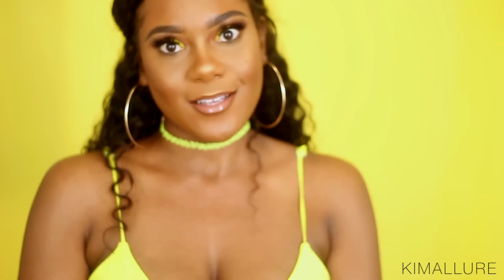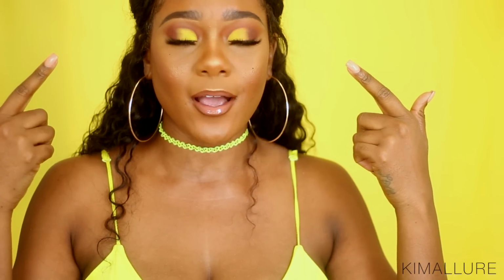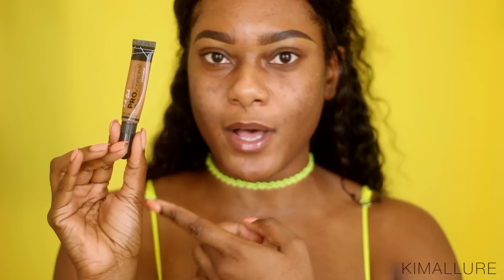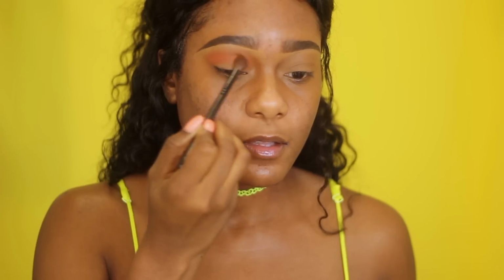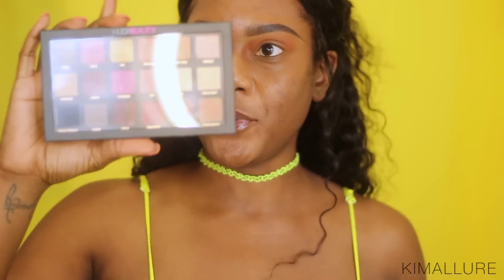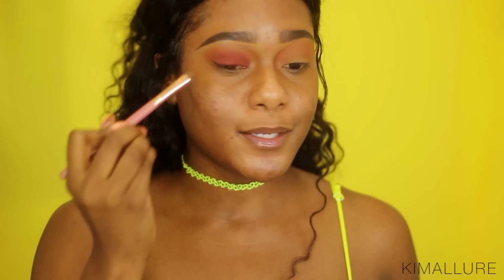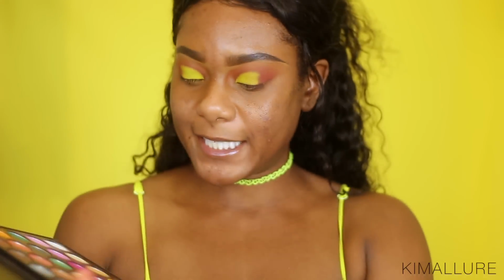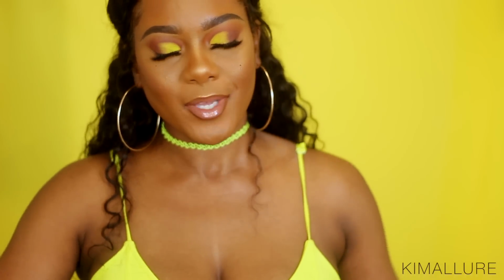HOW TO MAKE EYESHADOW COLORS POP ON DEEPER SKIN TONES WOC | KIMALLURE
Hey K-KREW!!

I get this question asked all the time, "How do I get my eyeshadows to appear brighter on my skin?" Well... I decided to make a video dedicated to my chocolate babies to help you out with getting your eyeshadows to POP! The easiest way is to create the perfect base and to have some good eyeshadows. This video will explain it all. I hope you enjoy it!!

PRODUCTS USED:
LA Girl Pro Concealer in Espresso
LAURA MERCIER Loose Translucent Setting Powder
ABH Prism Palette
HUDA BEAUTY Rose Gold Edition Palette
BH COSMETICS 120 Palette 3rd Ed
MORPHE Brushes 35C Palette
Juvia’s Place Nubian Palette

HAIR INFORMATION:
AliPearl Hair Company- Peruvian Waterwave
24", 22", 20", 18" frontal

FAVORITE BRUSH SETS:
Its My Raye Raye 9 Piece Brush Set (BH COSMETICS)
Metal Rose 11 Piece Brush Set (BH COSMETICS)